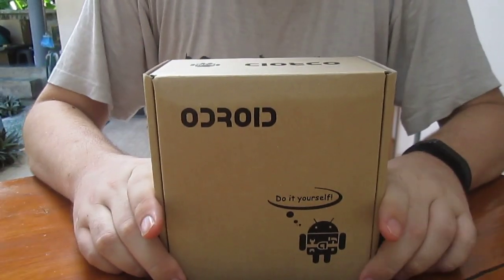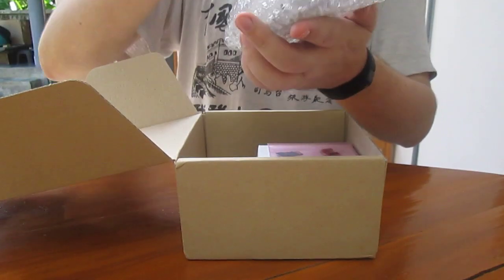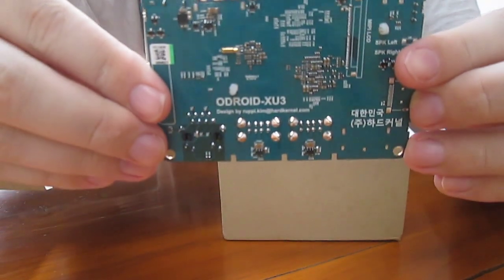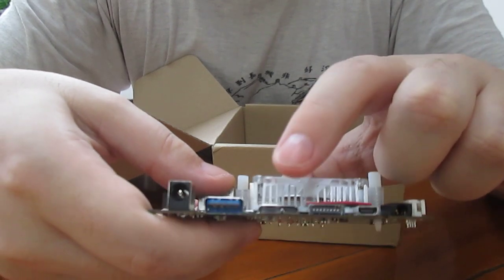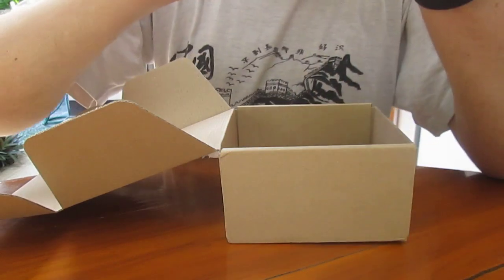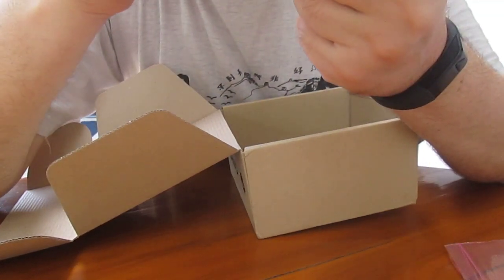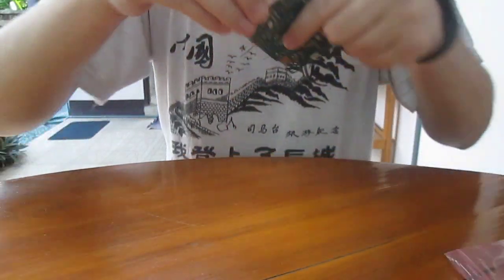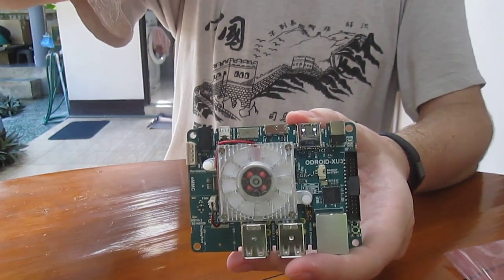Hardkernel ODROID-XU3 Lite Development Board Unboxing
ODROID-XU3 Lite is a low cost ($99) octa core development board based on Samsung Exynos 5422 processor. Hardkernel sent me a sample for review, and today, show what's part of the kit.